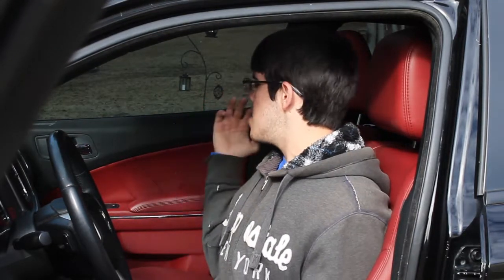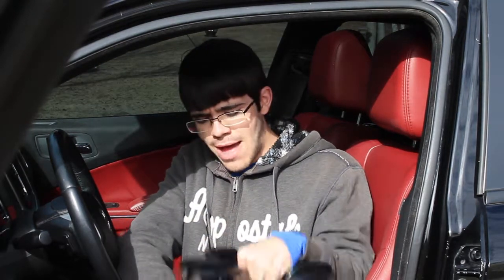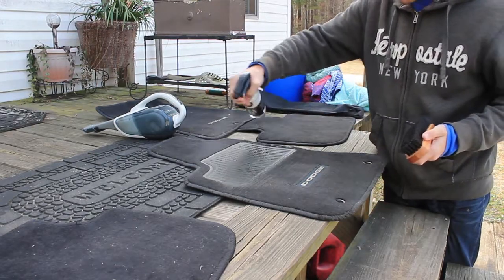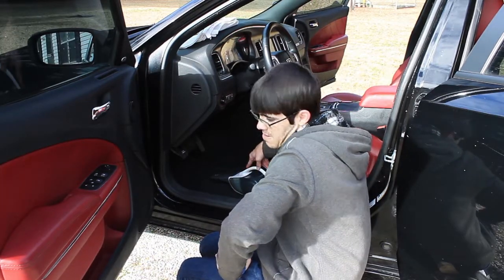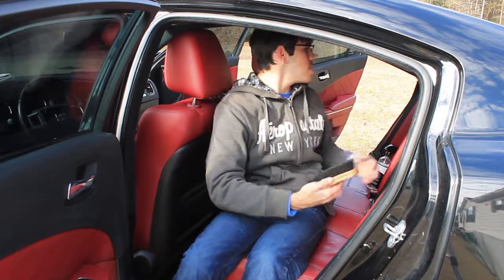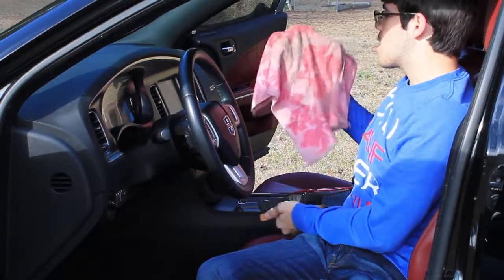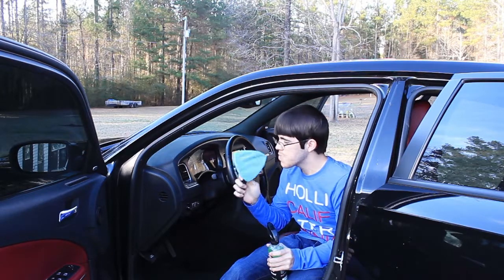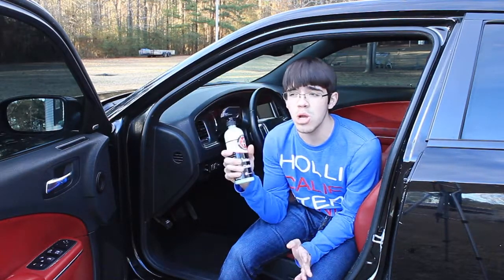Detail Your Interior with Adam's Polishes!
I'm gonna show you how to clean your interior using the Interior Essentials Kit from Adam's Polishes! Adam's has been making small-batch car detailing products for many years now and has built a reputation as being one of the top detailing product companies out there. I wanted to see if this claim was true, so I forked over the $60 to see if their products could turn the Charger's beaten interior around.

Music Used
• Twice by ChukiBeats

Comments are always welcome, so leave them down below!